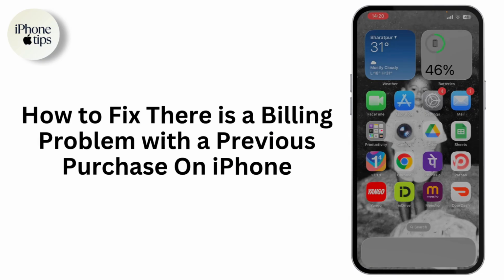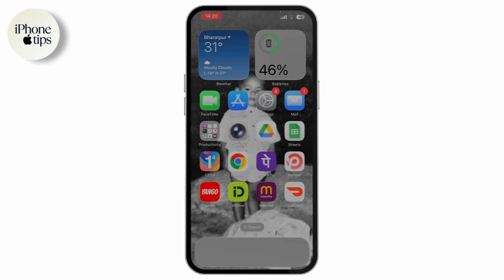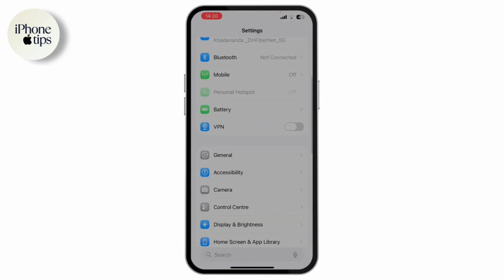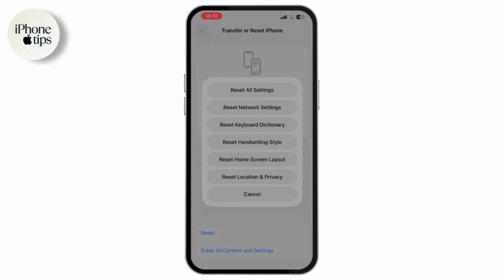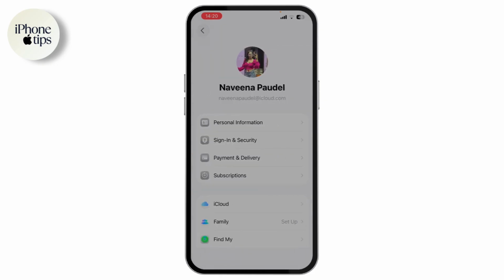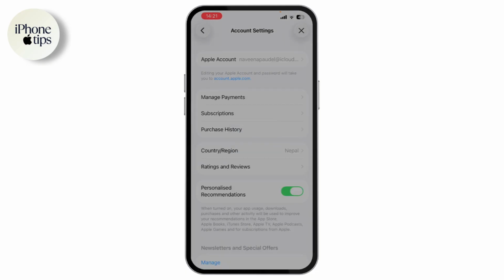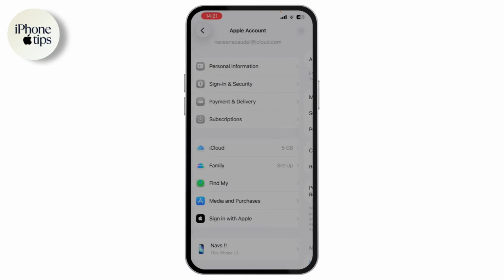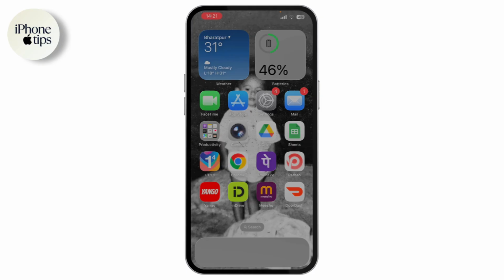How to Fix There is a Billing Problem with a Previous Purchase iPhone - iOS 17 | Updated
How to Fix There is a Billing Problem with a Previous Purchase iPhone

📱 Learn how to fix the there is a billing problem with a previous purchase error on your iPhone with a few simple steps.
✅ This video shows how to check your internet connection, reset network settings, open your Apple account, and review Media & Purchases for pending payment issues.
💳 You will also see how to update or change your payment method, clear any unpaid balance, and restart your iPhone to help restore normal purchases and subscriptions.

how to fix there is a billing problem with a previous purchase iphone ios 26, iphone app store billing problem, iphone billing problem with previous purchase, how do i fix billing problems with previous purchases